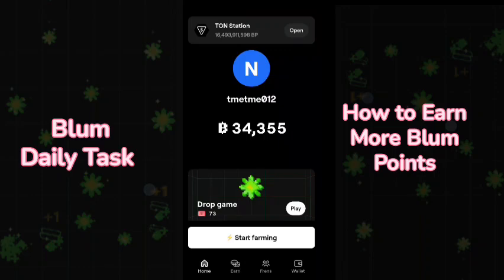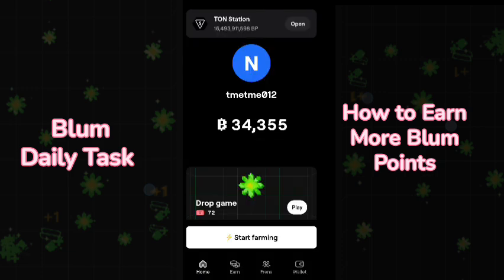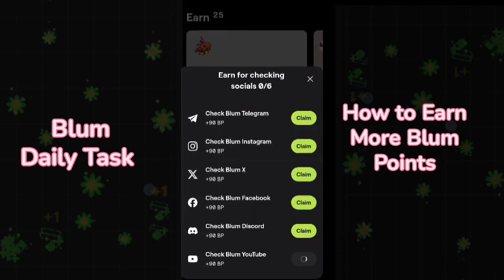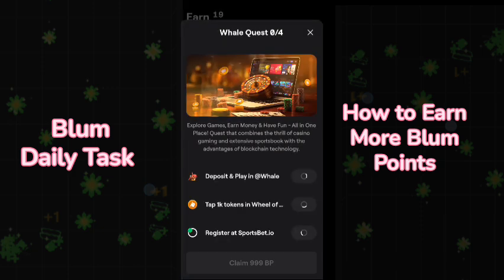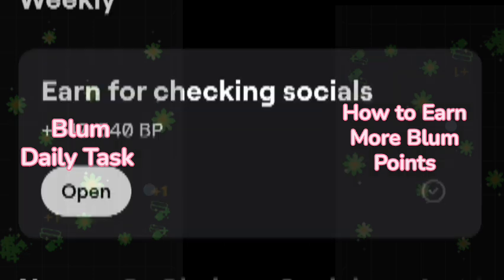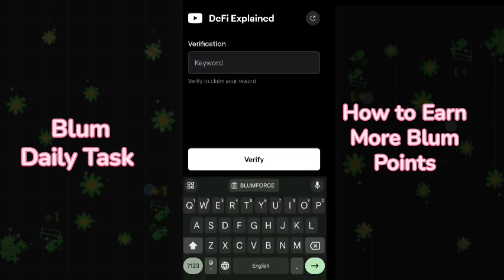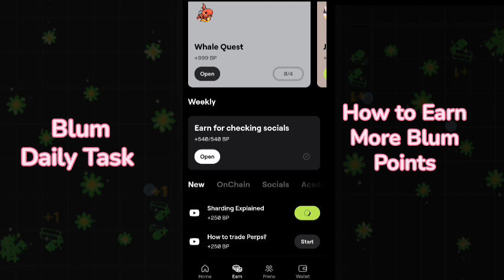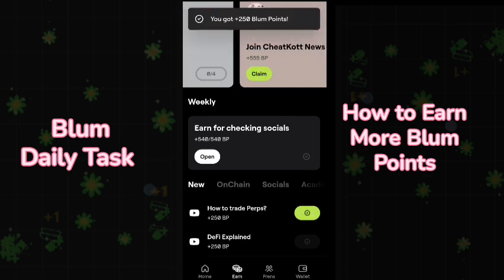✅Blum All Verify Code | Blum New Code |Today New Blum Code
✅Blum All Verify Code | Blum New Code | Blum Verify Code | Blum New Verify Code |Today New Blum Code Sharding Explained Blum Video
Claim $90,000 BLUM | BLUM All Verify Codes | Blum YouTube Video Codes All | Blum Academy Verify code
Blum Video Code Today ! Blum All YouTube Video Code ! Blum All Verify Code Today

In this video I'll show you all the latest and todays code of Blum mini game. It's also code verification code in Blum

✅ 25 September Blum Verify Code Say No To Rug Pull ! Blum YouTube Video Code Today

 Quaries:--
Forks explained blum
Forks explained blum code
Forks explained
Forks explained blum
Verification code blum 17 september today
How to analyse crypto blum
Blum video code
Blum question answer
Blum youtube code
Blum daily combo
Blum question answer today
Blum code today
Blum task code
Blum youtube video code
Blum answer today
Blum code
Blum youtube answer
Blum video answer
Blum coin
Blum task answer
Blum answer
Blum answer video
Blum video question answer
Blum youtube code today
Blum question
Blum secret combo
Blum youtube video code today
Today blum answer
Watch promo video blum
Blum answers
Blum coin daily combo
Blum daily task
Blum daily video code
Blum new enemy
Blum secret combo today
Blum secret video code today
Blum task
Blum task answer today
Blum today code
Blum today video answer
Blum today video code
Blum video answers
Blum youtube codes
Today blum code
Today blum video answer
Code blum
Complete the task via link
Blum code answer
Blum code video
Blum coin daily task
Blum coin youtube video code
Blum combo
Blum enter code
Blum secret code
Blum task complete
Blum today question answer
Blum today secret code
Blum today youtube code
Blum video answer today
Blum video code today
How to anylaze crypto
 blum video code
 today blum video code
 blum secret code
 blum code today
 blum video code 11 september
Youtube video code blum verify to claim your reward
Forks explained keyword blum game today
Blum new video code 17 september
Blum new video verification code today
Blum project listing date confirmed
How to complete blum project all missions
Bull or bear 101 video cod
Blum new video
How to anylaze crypto blum code
Blum video keyboard
Blum video code answer
Blum youtube video answer
 blum code 17 september